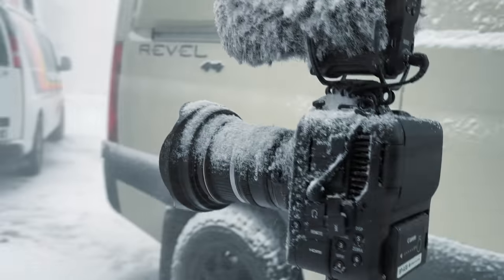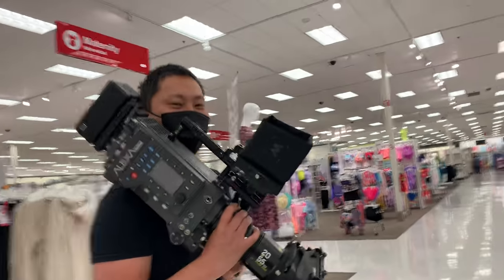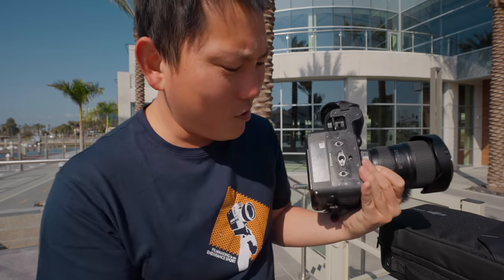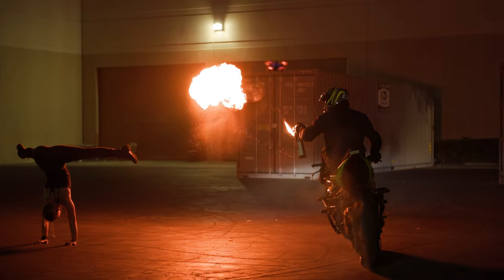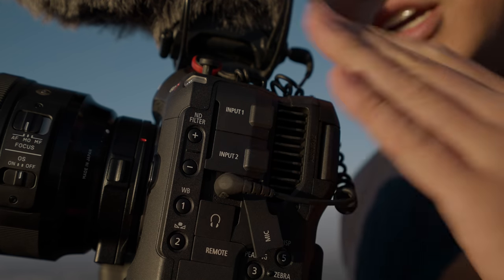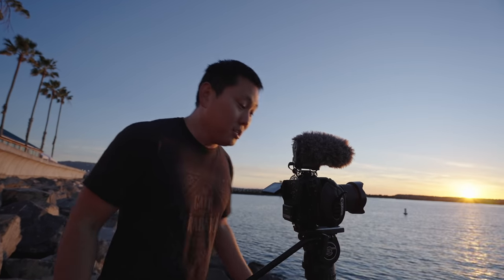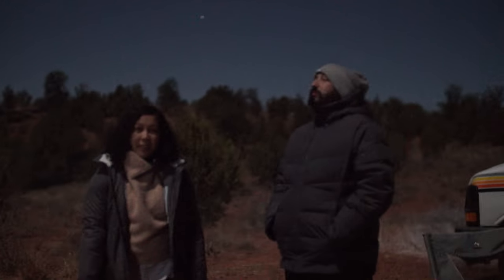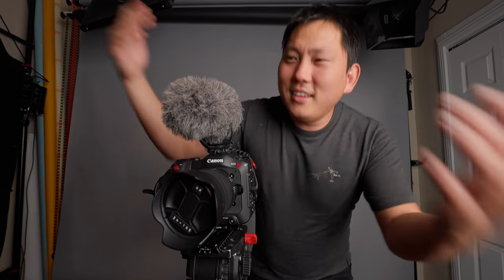Canon C70 | My thoughts After a Month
Canon C70
RF to EF Speed Booster
Tilta Arca-Swiss Plate
DJI RS2 plate I use for manfrotto style tripods (Turns out the gears on the RS2 plate are removable with 3 little screws so either RS2 or RSC2 plates should work.)